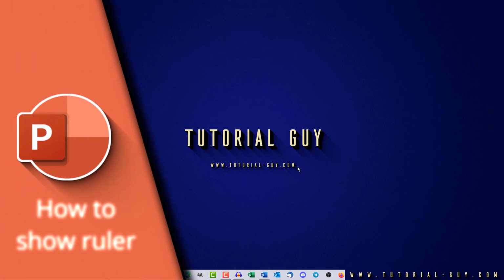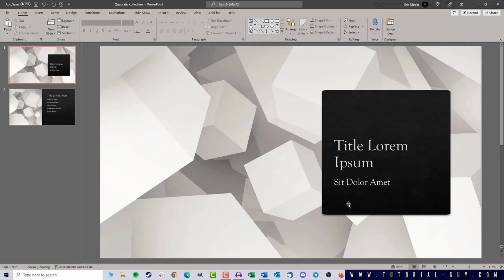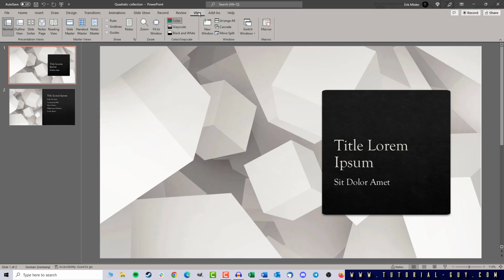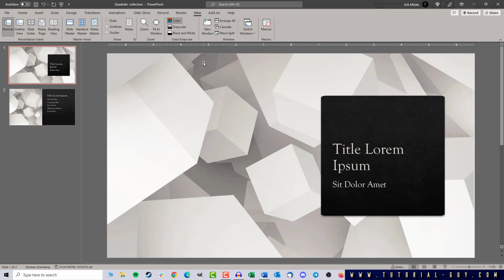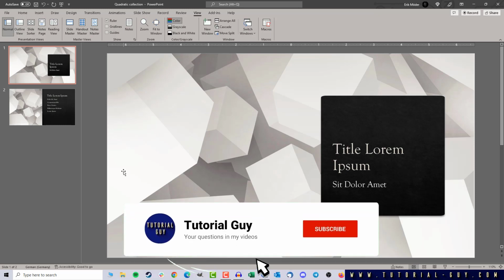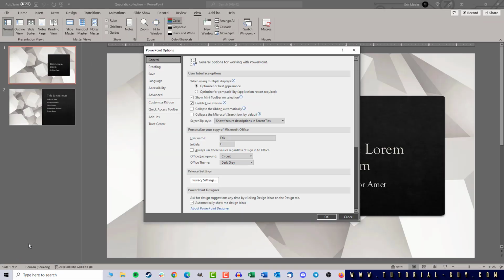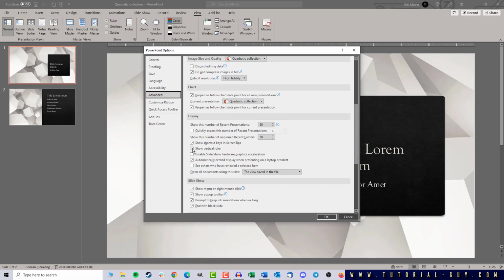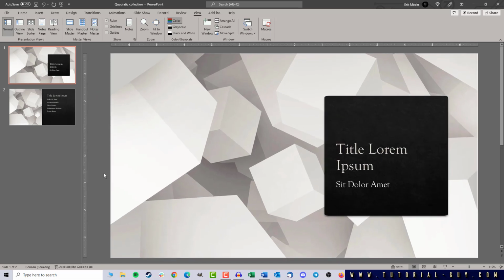How to show ruler in Powerpoint | Powerpoint ruler ✅ Tutorial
How to show ruler in Powerpoint? That's pretty easy! We show you how to do that and what you have to do, if the vertical ruler is not showing up.